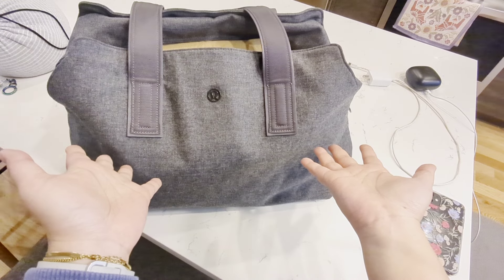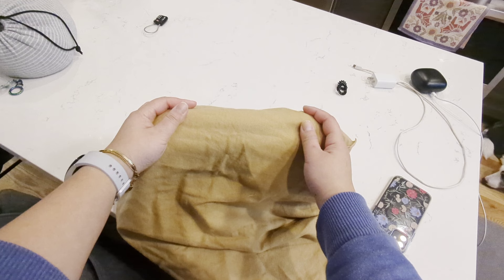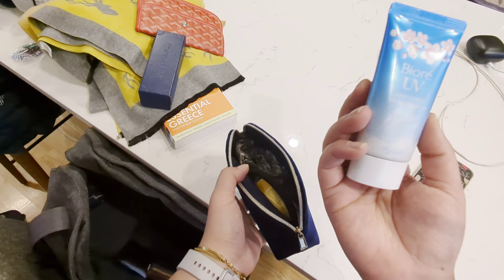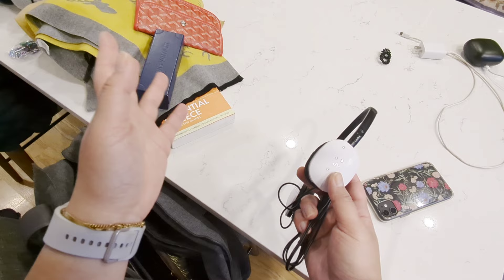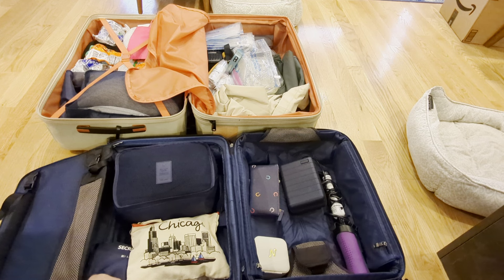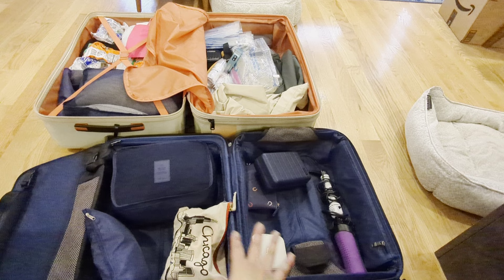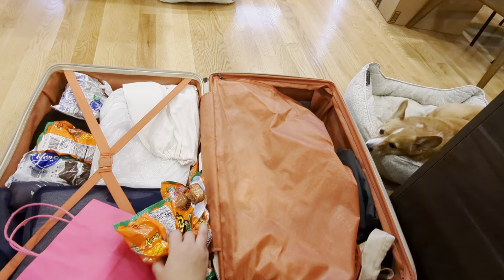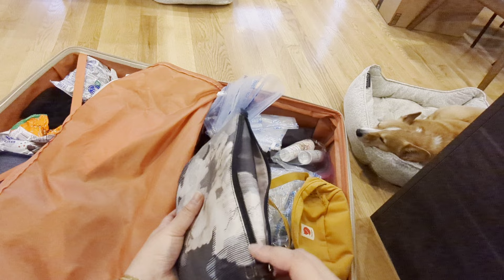Travel Favorites & Pack your Luggage Like a Pro (Going to Greece!)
I've been traveling internationally since I was 4 so over the decades I've accumulated tips and tricks on how to pack the most efficiently. Hope this is helpful!